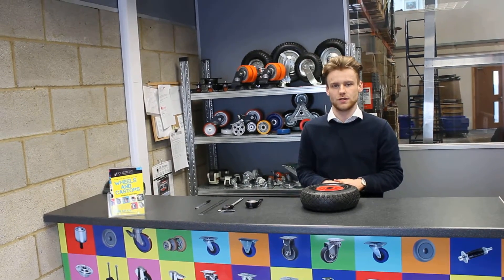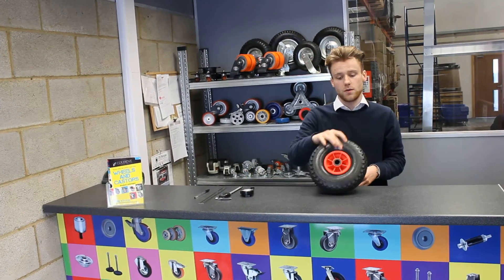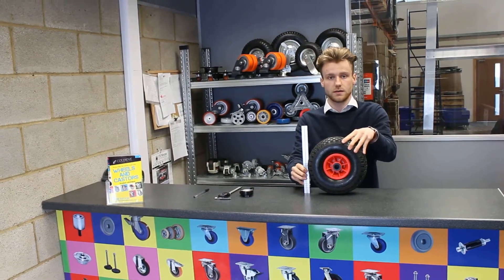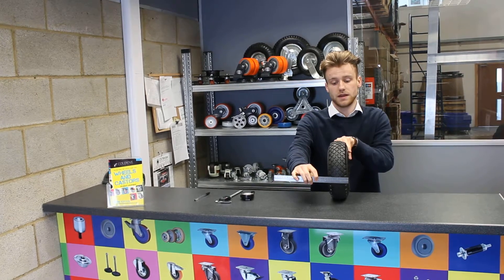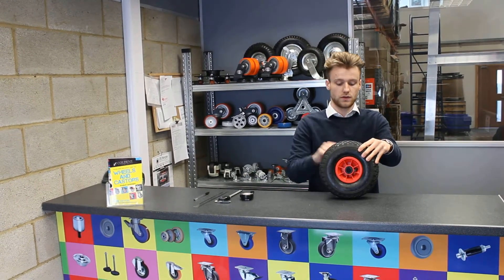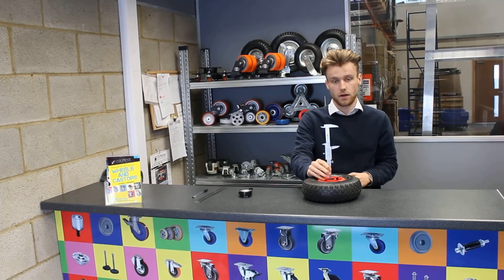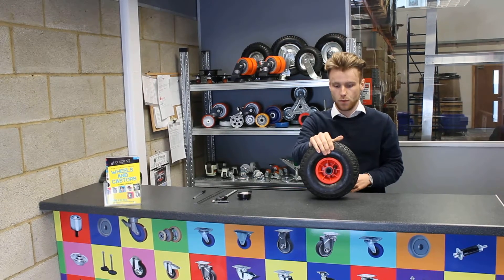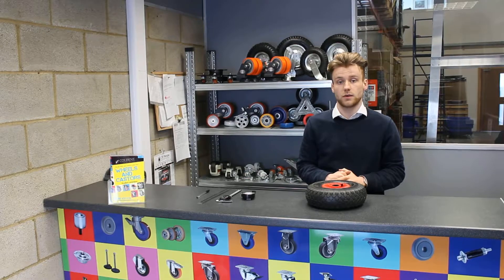How to measure your Wheel Barrow Wheels by Mendip Castors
This video will show you how to measure you wheel barrow wheels in minutes by Mendip Castors.

We have an arrange of different wheels and castors to offer you. For the complete range go to our